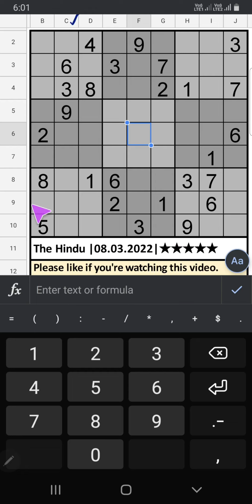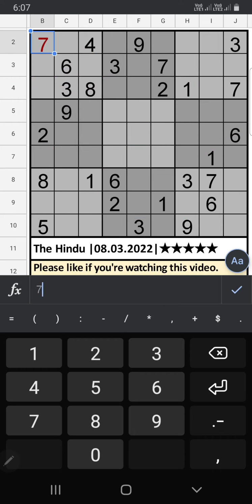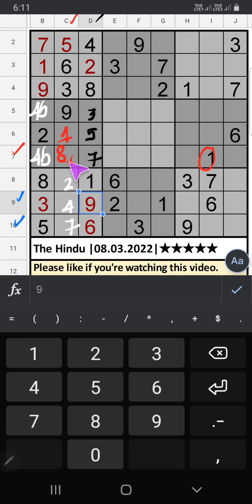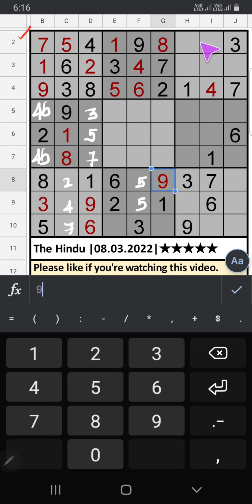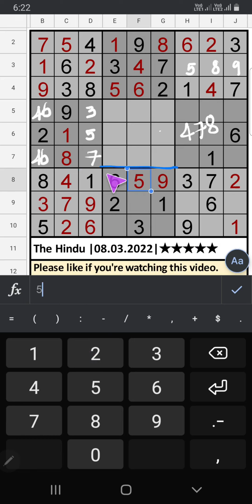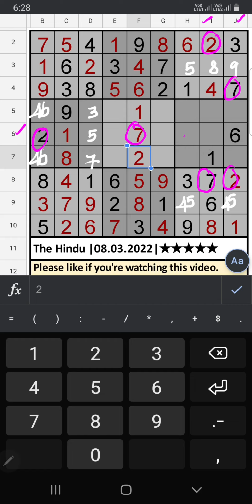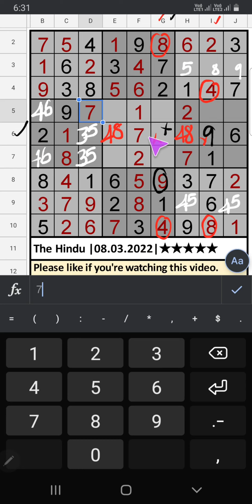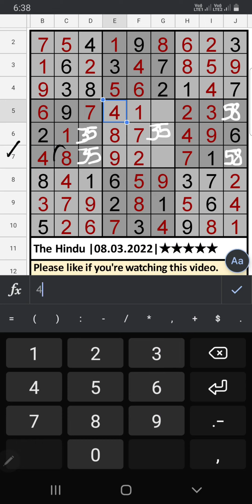🔴🔊How to Solve The Hindu Sudoku 5 Star | Step by Step Solution | 08.03.2022| Level ★★★★★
Today The Hindu Newspaper ​​​ Sudoku​​​ 5 Star Step by Step Solution for March 08, 2022 |
Difficulty Level ★★★★★
08 March 2022
🔊How to Solve The Indian Express 4s Hard Sudoku Step by Step Solution | 4766 | 4s | 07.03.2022